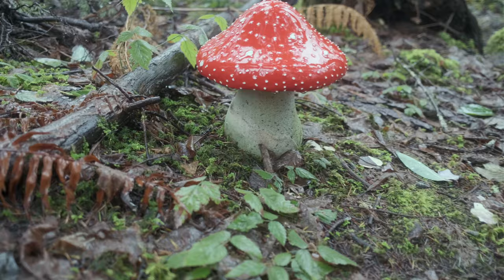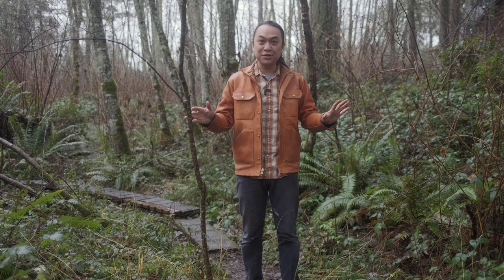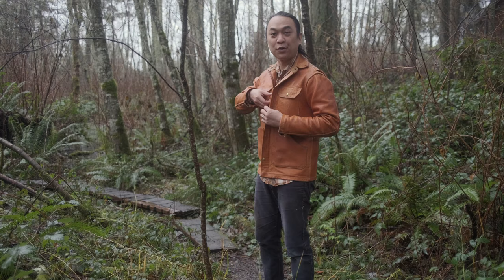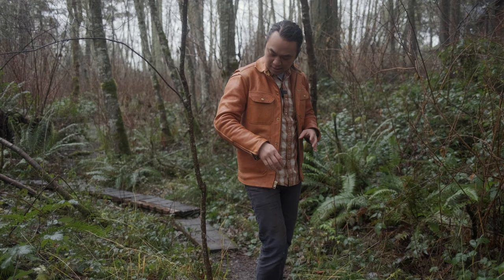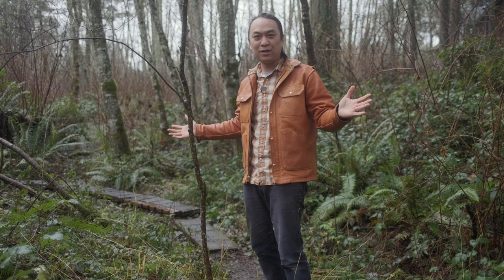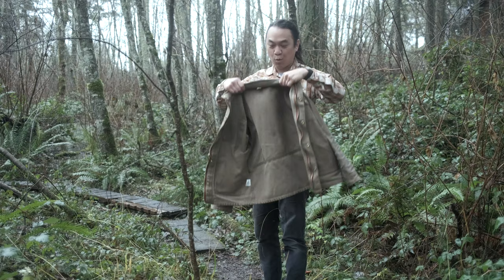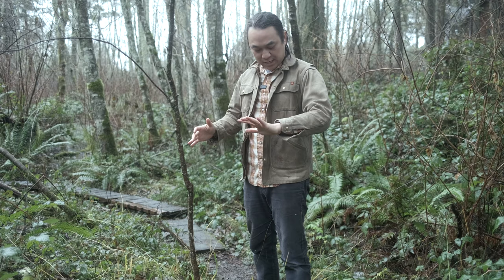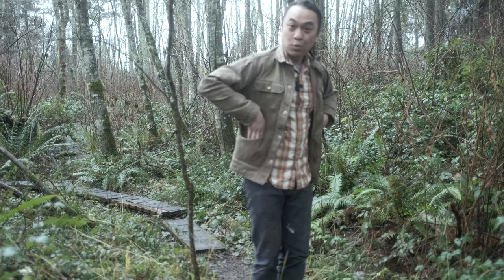ShipJohn Jacket Update: Vegtan Wills and Waxed Canvas Wills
Here's an update on my Ship John Veg Tan Wills #07, and Waxed Canvas Wills #155. I’ve been wearing both jackets for the better part of a year and they’re really breaking in.